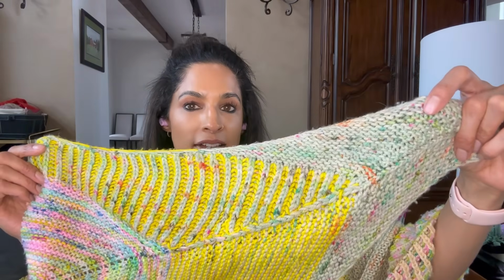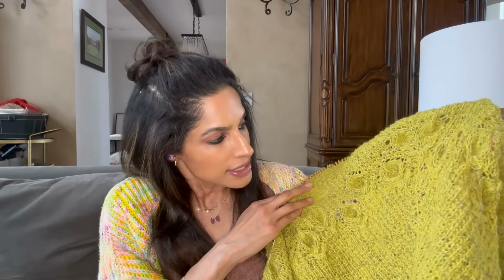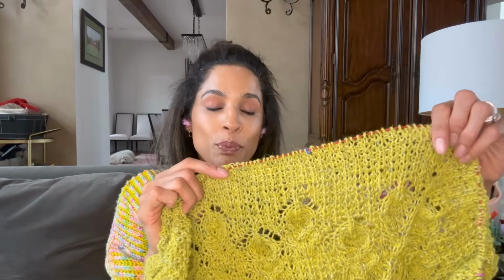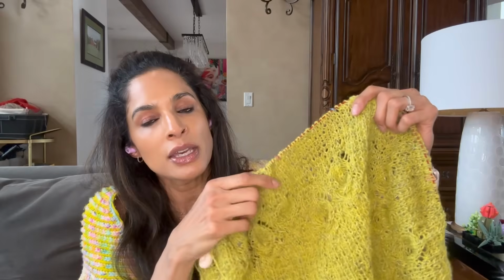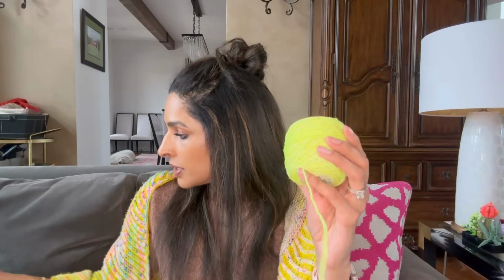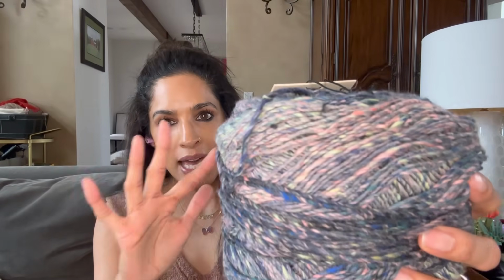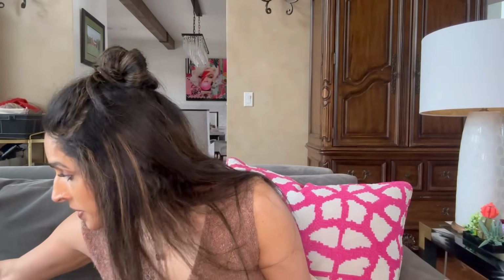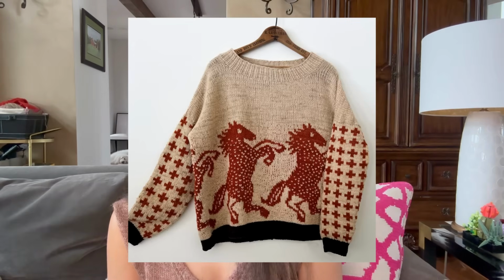Knits for 2025!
Here are the patterns we discussed:

1) Alvar Pullover by Sari Nordlund

2) Hilma Sweater by Johanna Gehrisch

3) Outline Raglan by Jessie Maed Designs

4) Neigh by Caitlin Hunter

5) Sweater No. 14 by My Favourite Things Knitwear

I am wearing the Outline Tee by Jessie Maed Designs, and the Plumpy Shawl by Andrea Mowry.